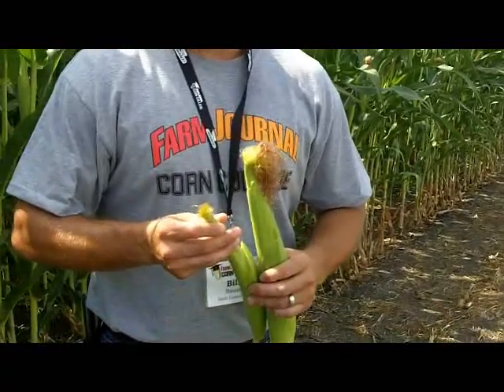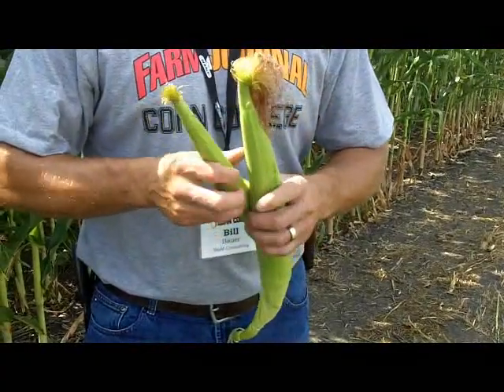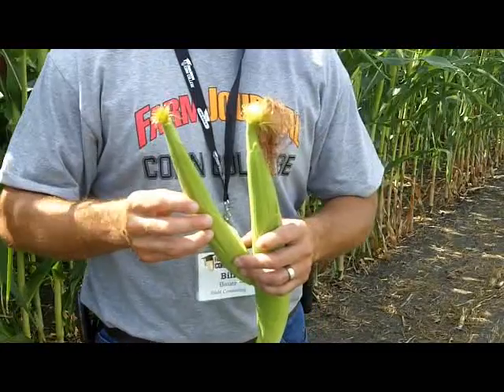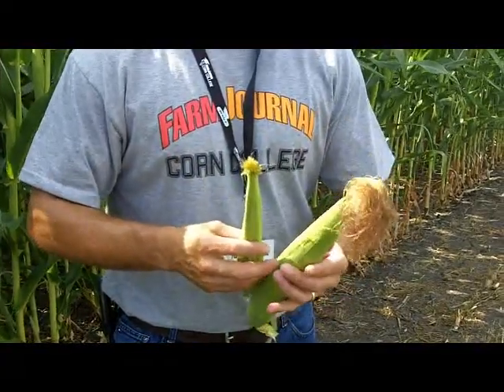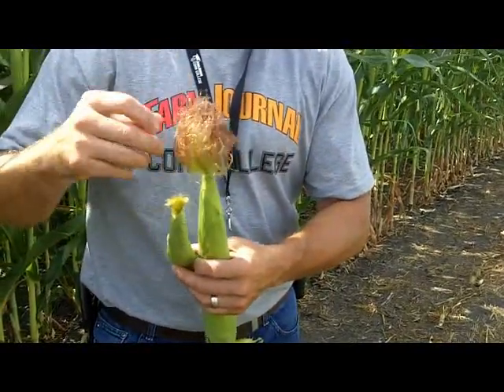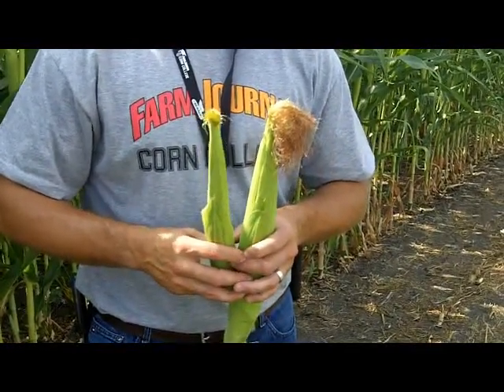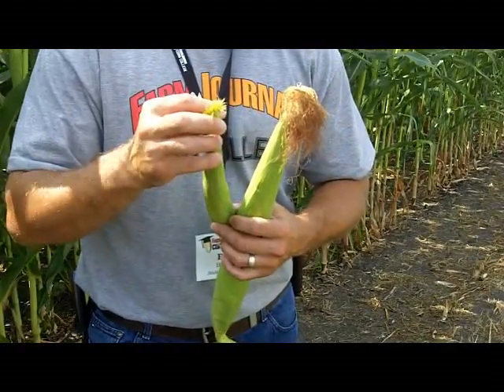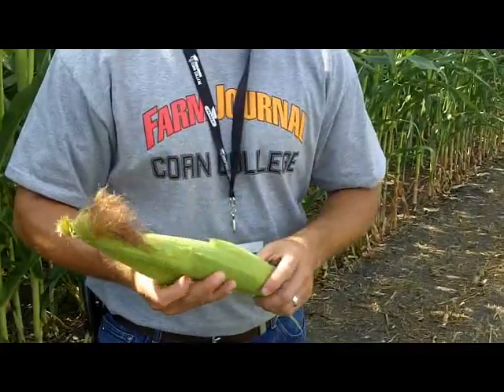Evaluate Downed Corn to Determine Pollination Success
Some of the corn hit by high winds last week has rebounded, and little yield will be lost, reports Bill Bauer, Agronomist and owner of B&M Crop Consulting, Coldwater, Mich.